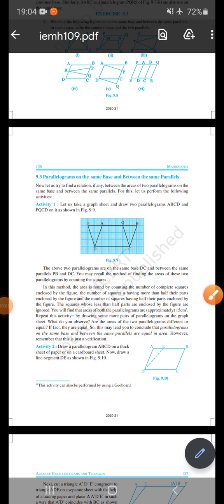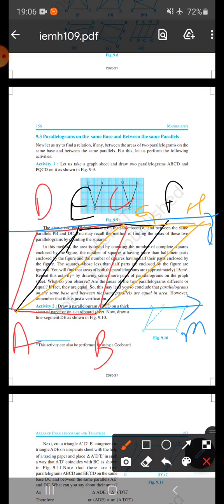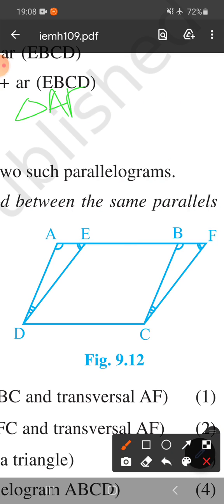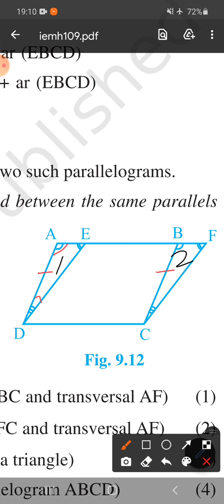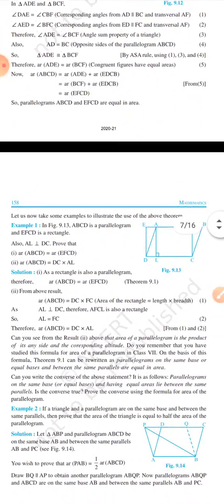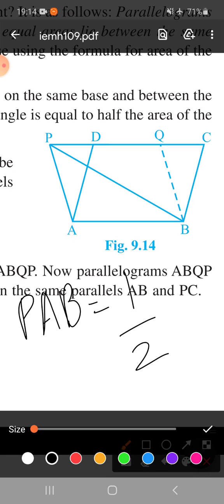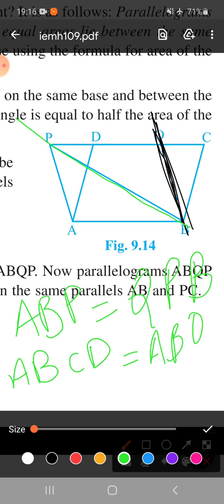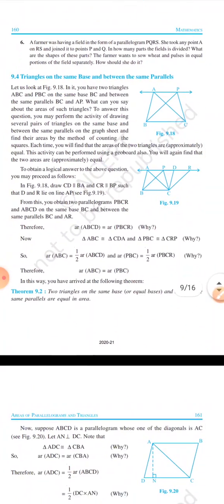class 9 - area of parallelogram and triangle 2